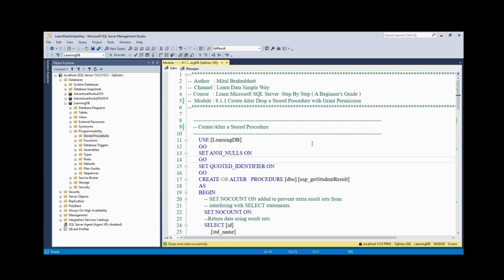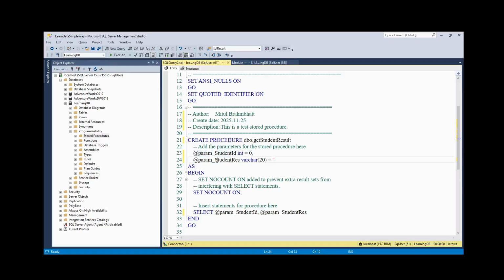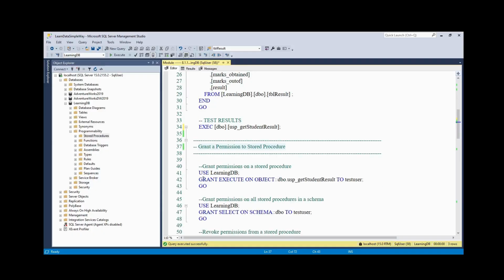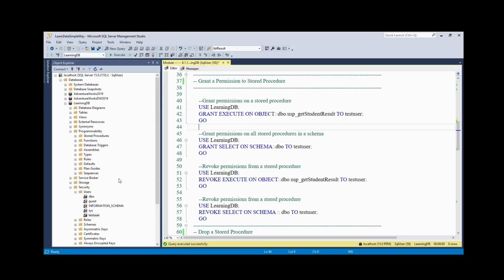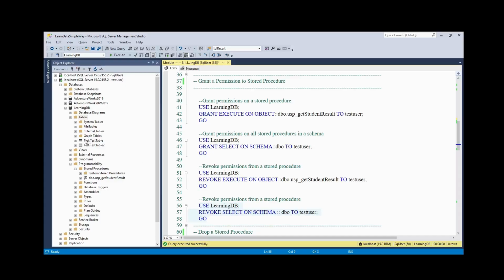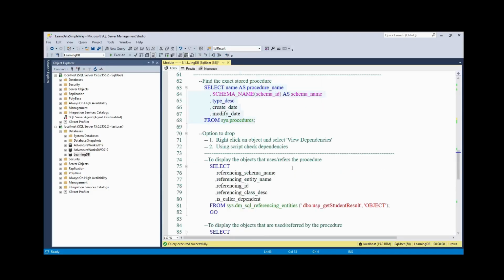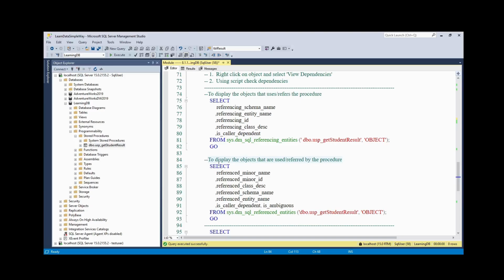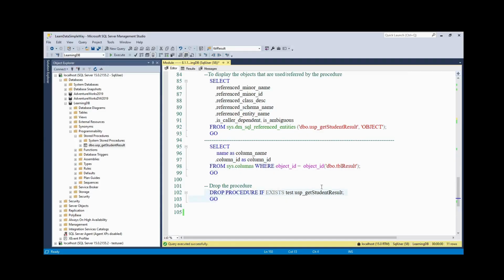Module 8.1.1 - Stored Procedures - Drop Create Alter and Execute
Hello Viewers,

This video introduces you to the Advanced Query Concepts - Stored Procedures used by Microsoft SQL Server in "Learn Microsoft SQL Server Step By Step" course by Learn Data Simple Way.

Watch the course at my channel for free, the details are as below: